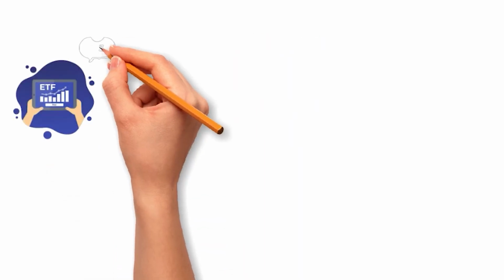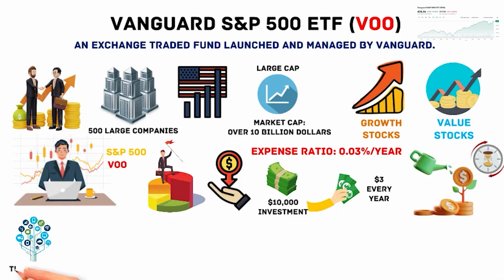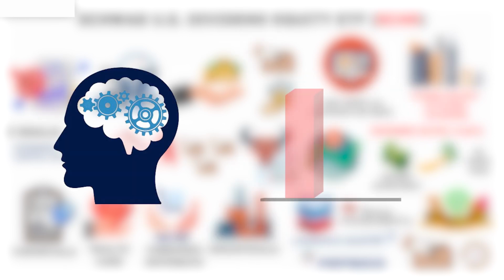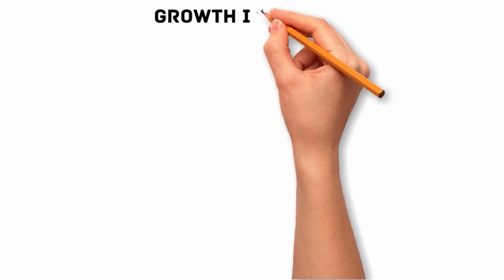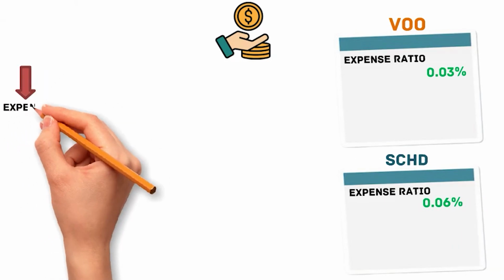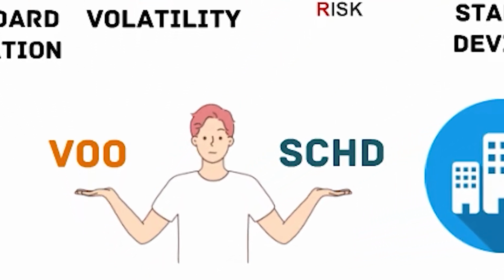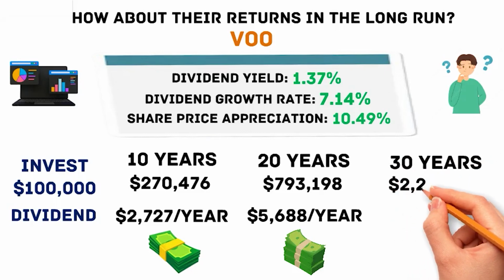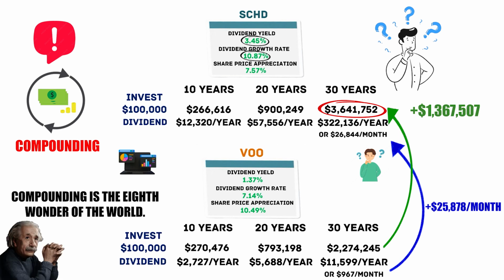$100K in VOO or SCHD, Which ETF Is Better?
In this video, we compare investing $100K in VOO and SCHD to determine which ETF is better for your portfolio. Find out which option is best for your investment goals and strategy!